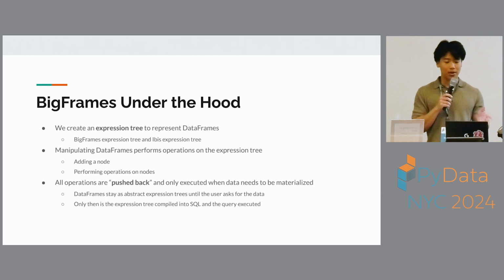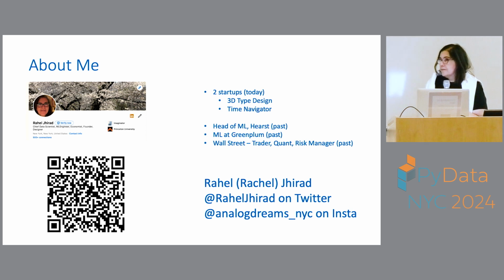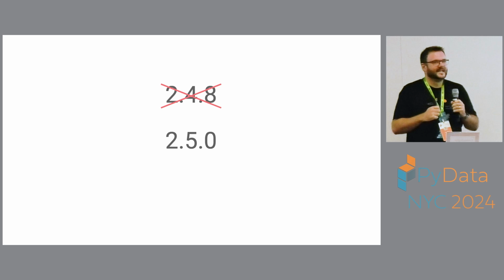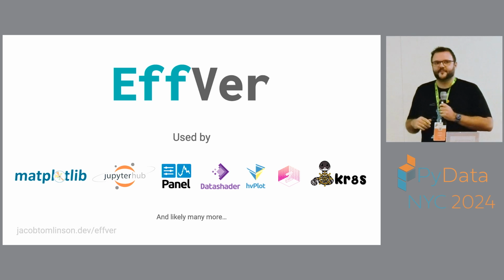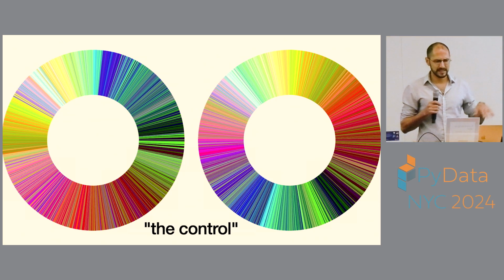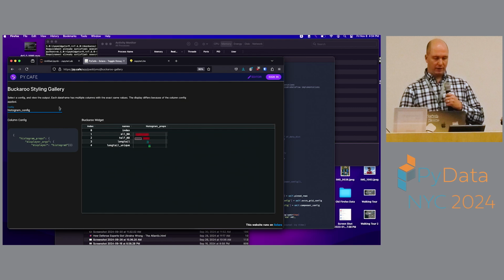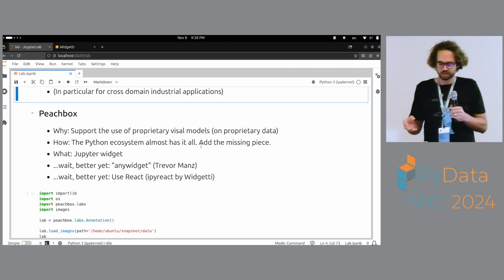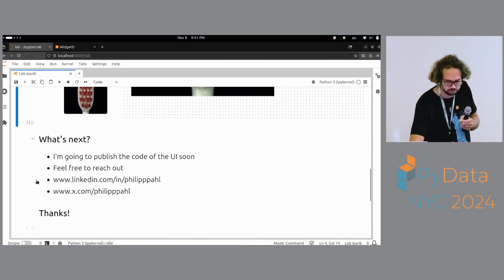Lightning Talks | PyData NYC 2024